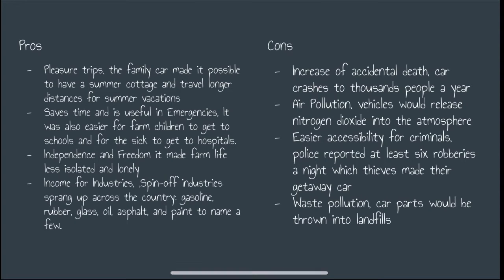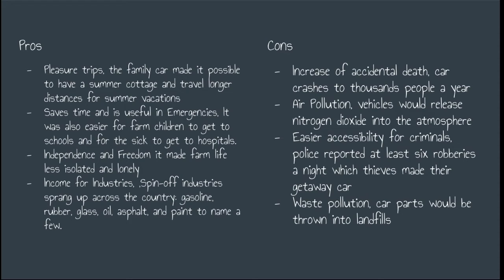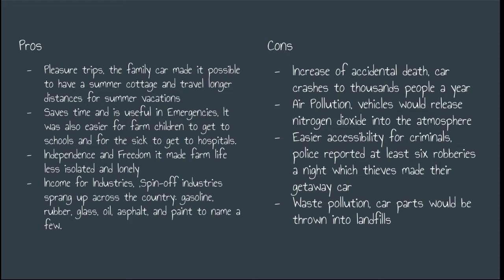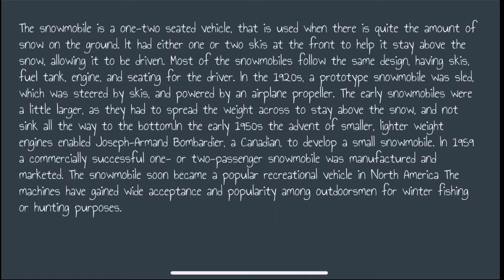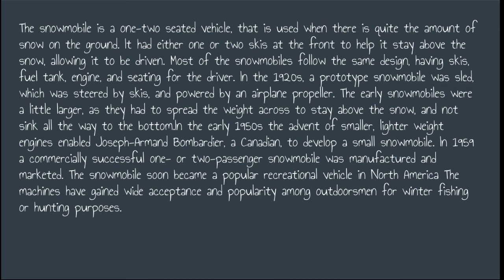1920s Inventions Presentation